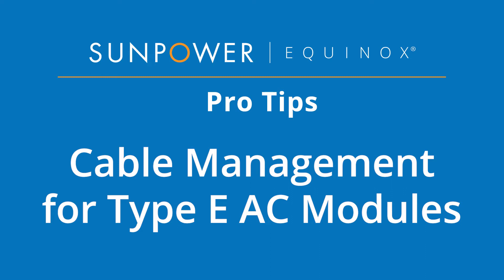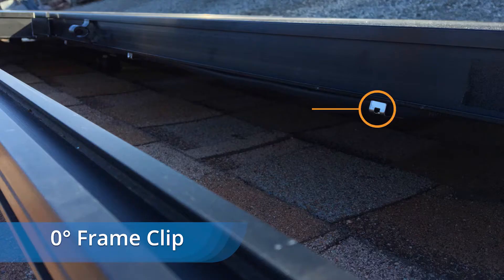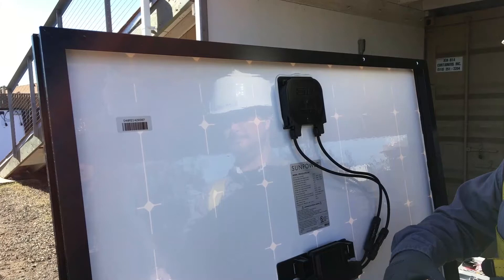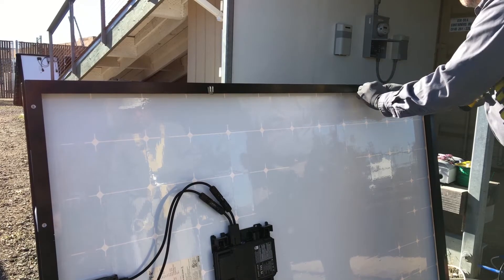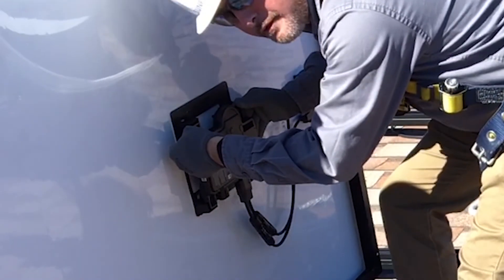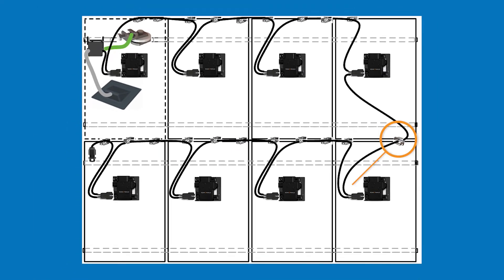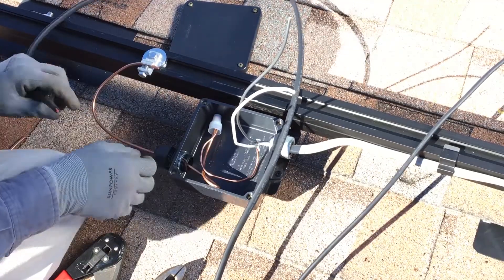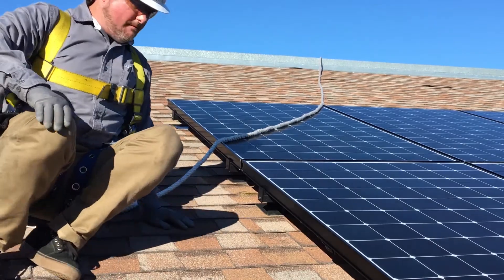Cable Management for Type E AC Modules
This SunPower Equinox® Pro Tips video demonstrates how to properly manage the cable for SunPower’s Type E AC modules. For the purposes of this video, we’ll assume the racking has been installed and the circuit layouts determined.

DANGER: This task involves a risk of ELECTROCUTION, SHOCK, and BURNS. Only qualified electrical professional installers shall complete this task. Use LOCK OUT and TAG OUT procedures for all circuits feeding the connections. Use the proper PPE and test that all circuits read 0 voltage before beginning work on this task.